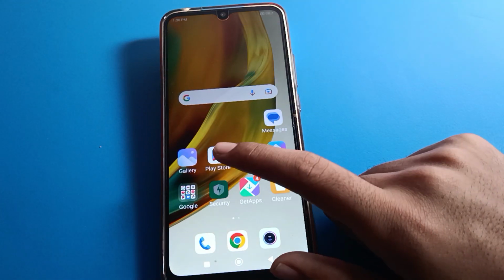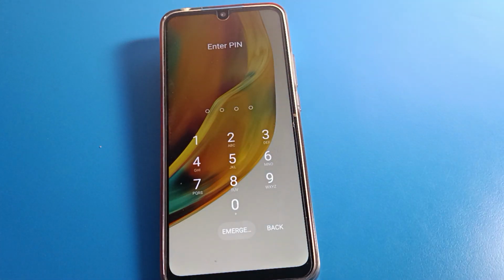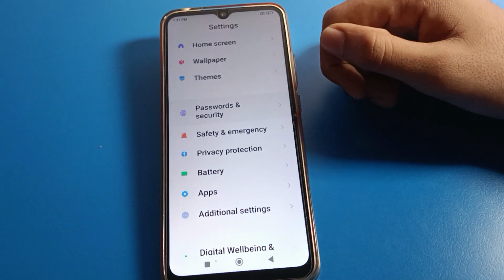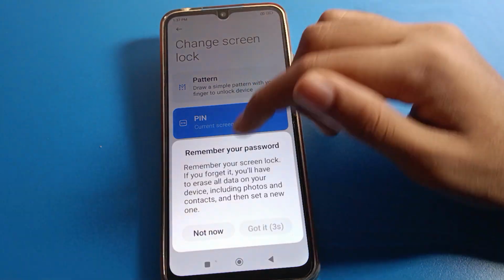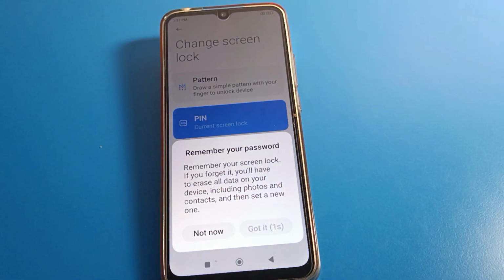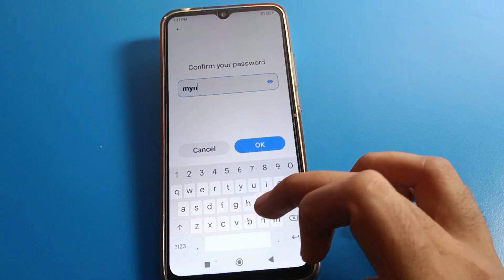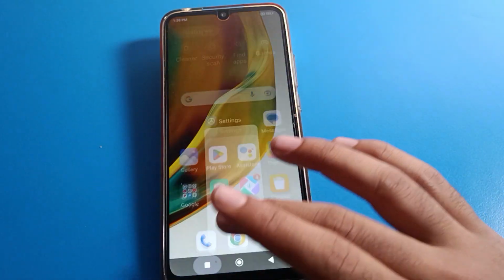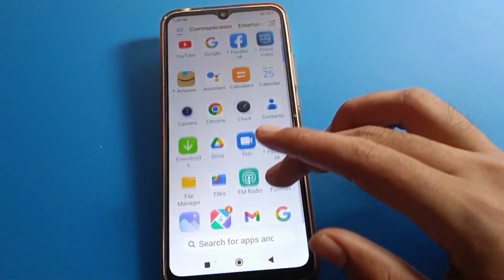Password security setting Redmi 10A sport, how to change lock screen password redmi phone